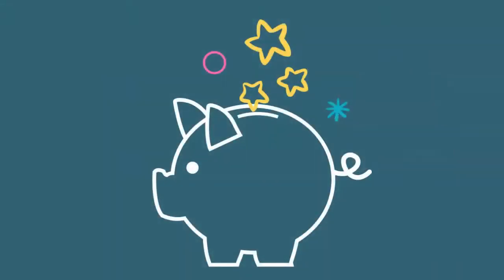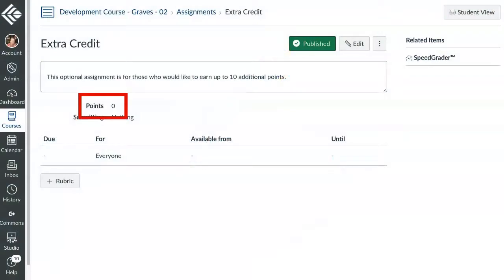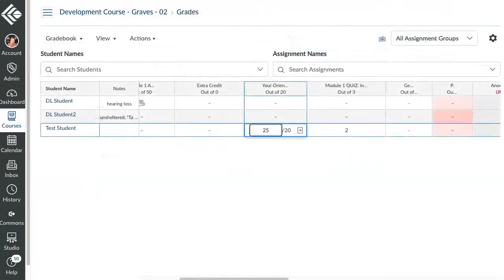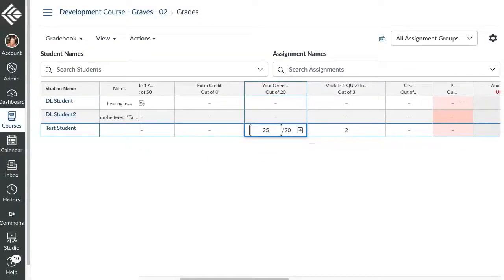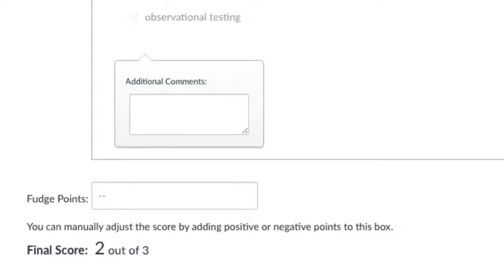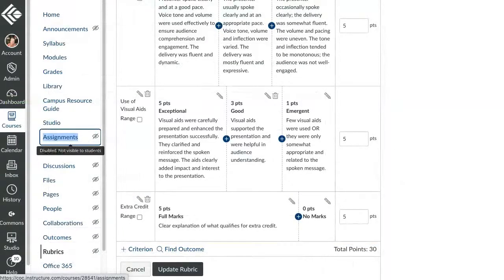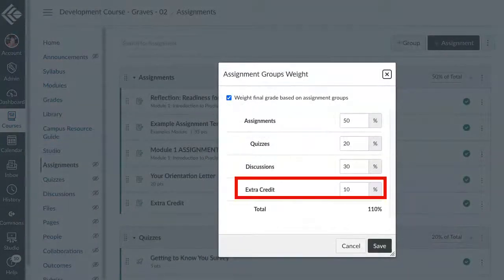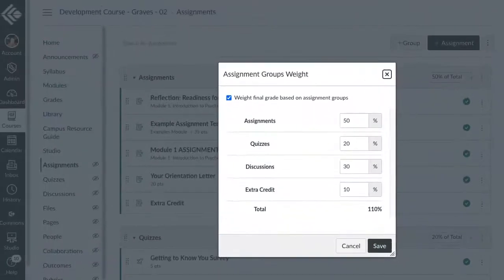Tip of the Week: How to Create Extra Credit Opportunities in Canvas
Providing extra credit opportunities can be a great way to incentivize students to dig deeper into a subject, participate in an event, or engage with you or fellow students. Creating extra credit opportunities in Canvas is easy! Watch this short video to see several different ways you can add extra credit activities to your Canvas course.